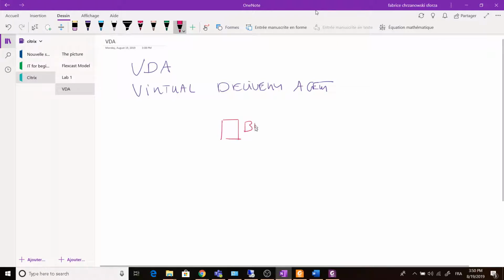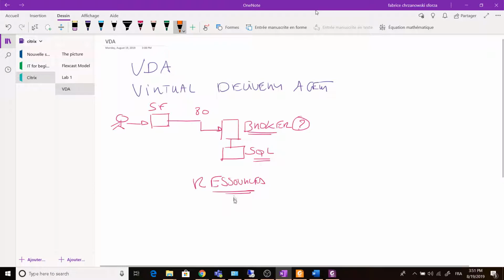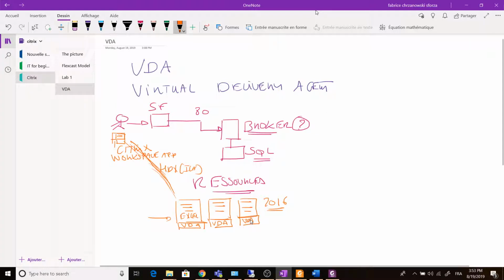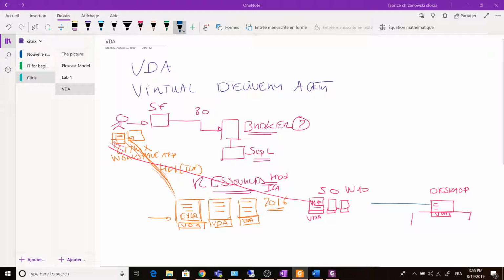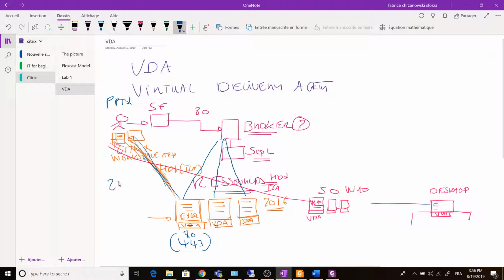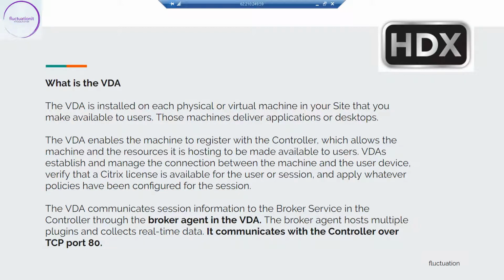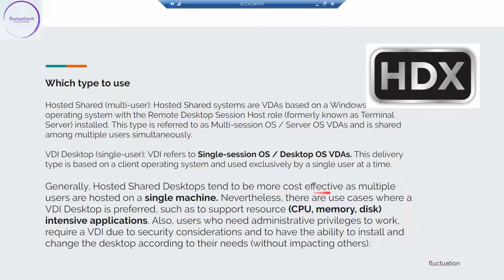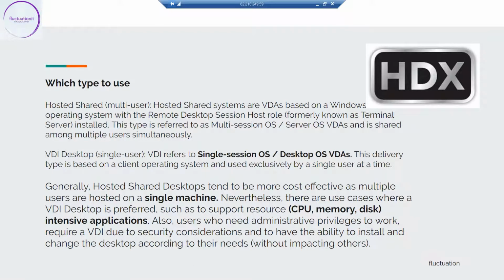MODULE 24 VDA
How to install VDA (Citrix Virtual Delivery Agent) step by step

In this video, I show you how to install and configure the Citrix Virtual Delivery Agent (VDA) so you can deliver virtual applications and desktops to your users in a clean and controlled way.

Pour qui ?
- Administrateurs Citrix XenApp / XenDesktop / Virtual Apps & Desktops
- Admins systèmes qui déploient des postes/applications publiés
- Toute personne qui prépare une infra Citrix en production ou en lab